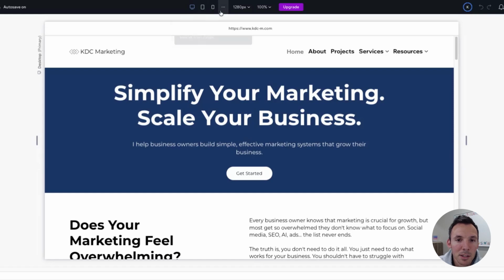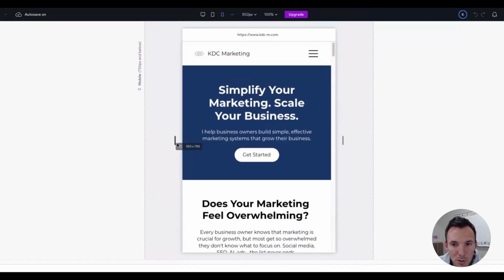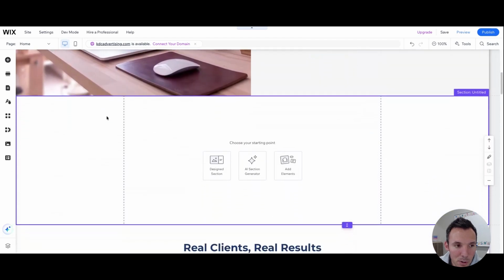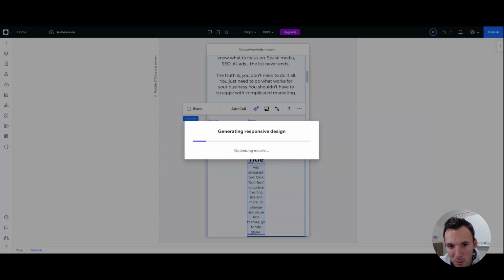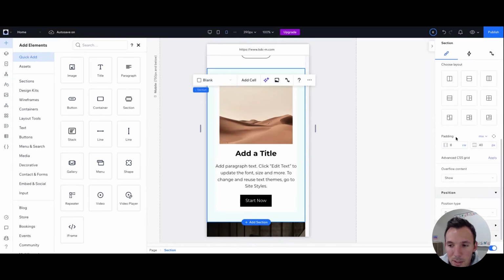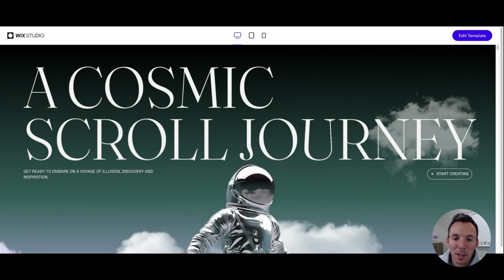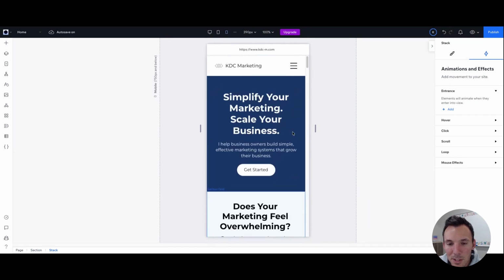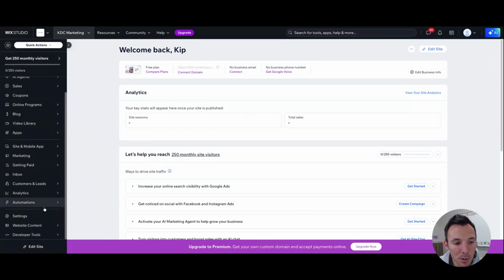Wix Editor Vs. Wix Studio | Which is the best platform for your business?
In this video, I share a breakdown of the main differences between classic Wix and Wix Studio so that you can pick the best choice for your specific needs.